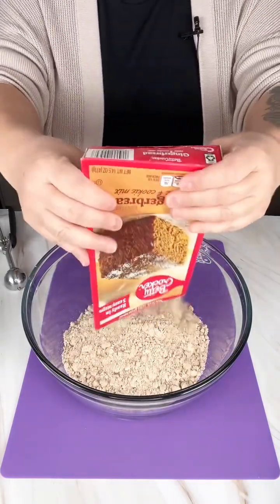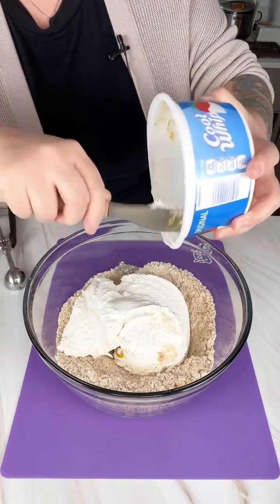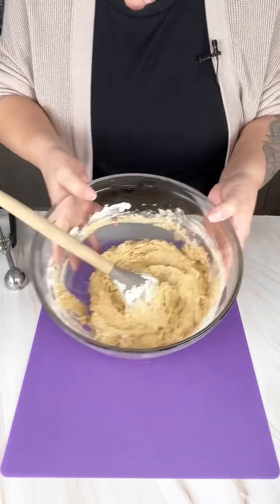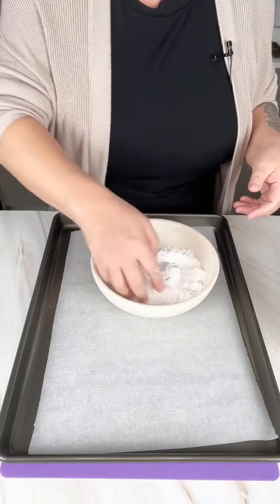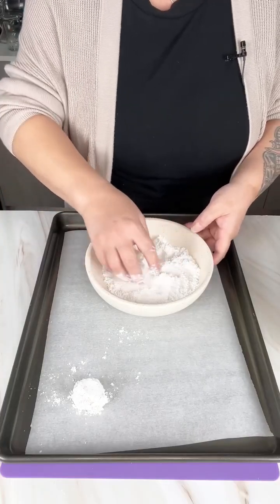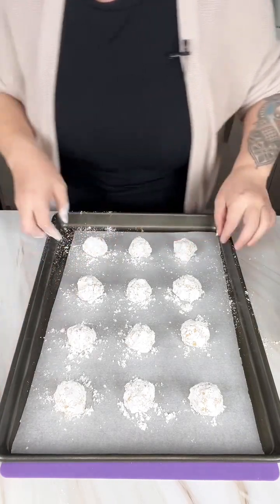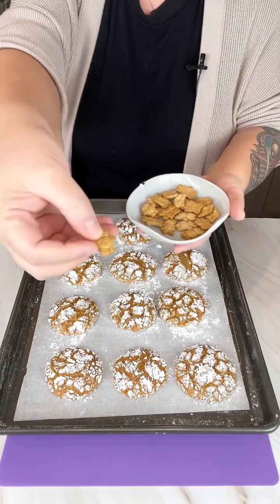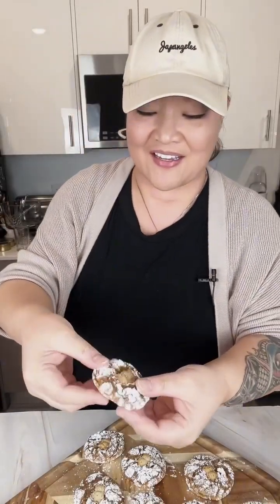Leave these out for Santa, so easy!